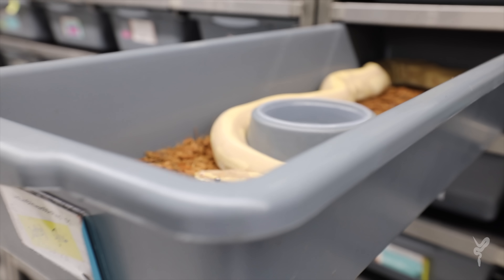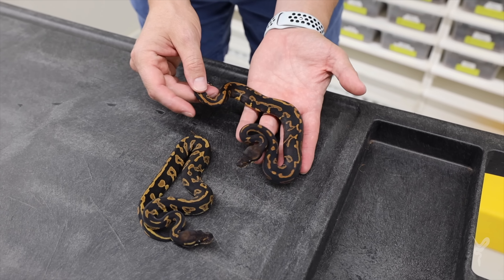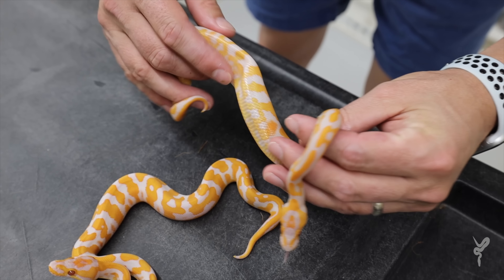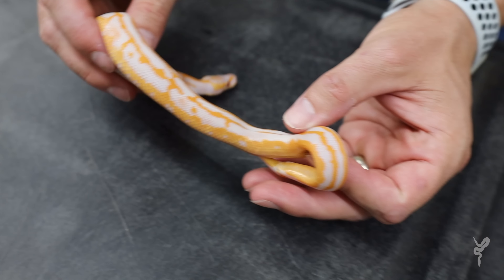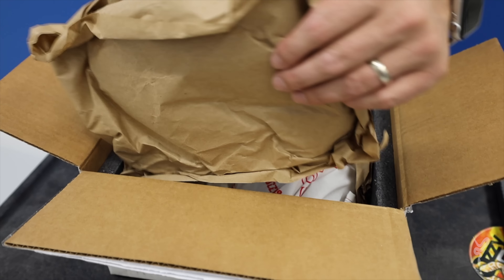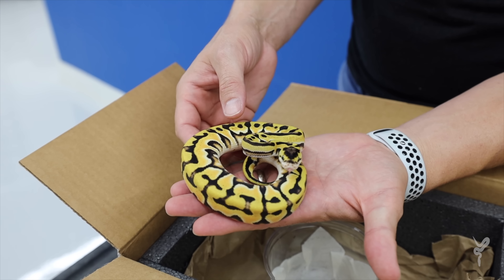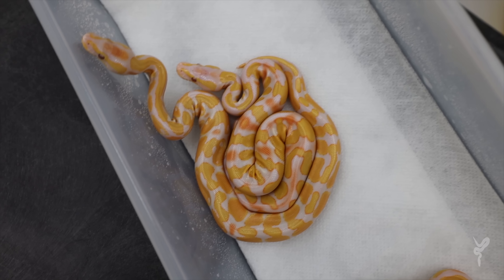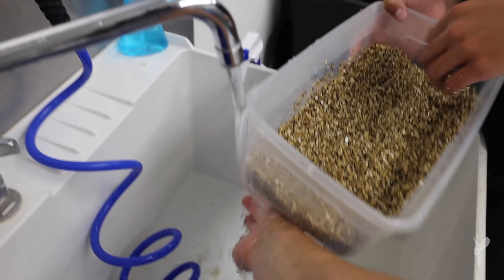This New Combo is just Nuts! New Honeycomb Pattern UNLOCKED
A very special unboxing + new clutches, vlog 47!